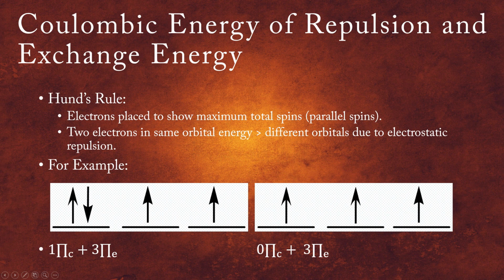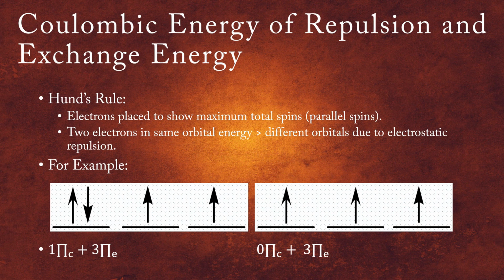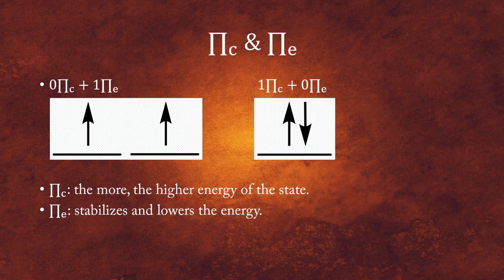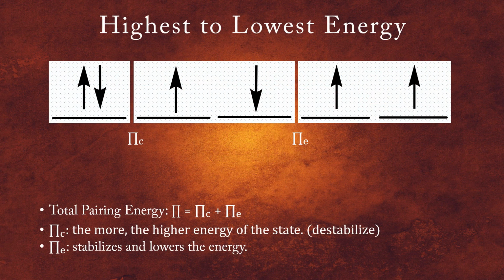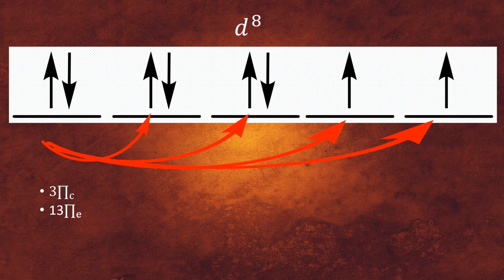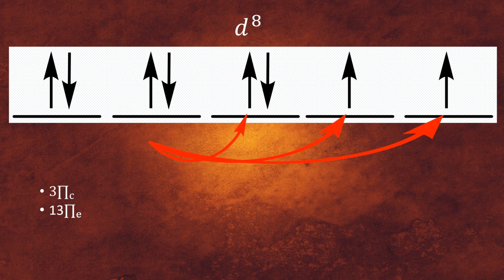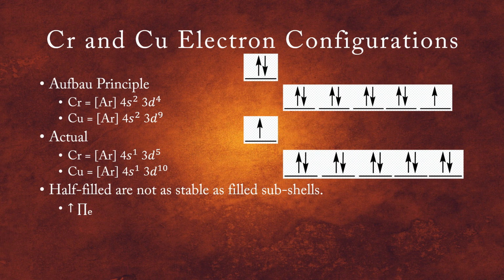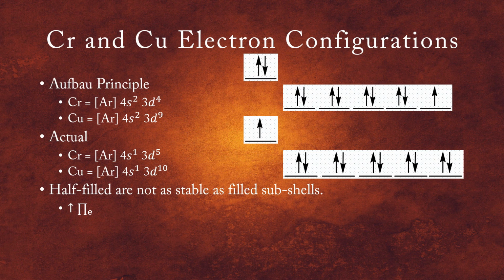Coulombic Energy of Repulsion and Exchange Energy Inorganic Chemistry